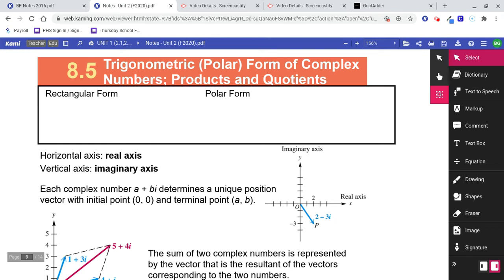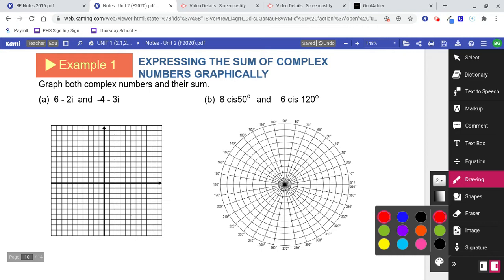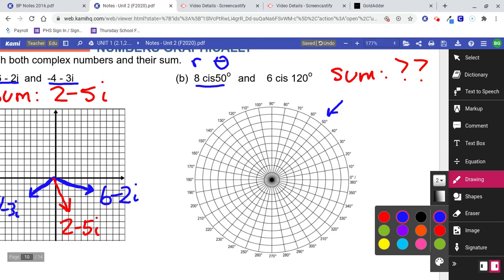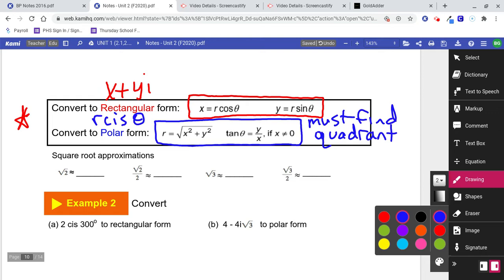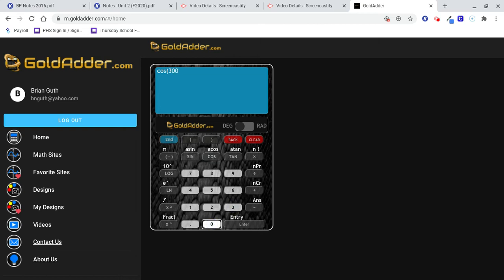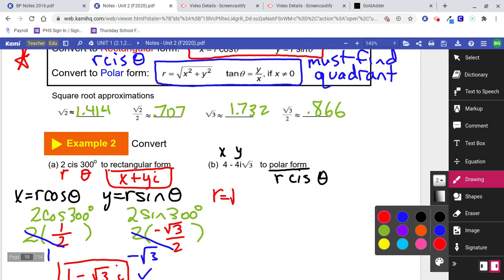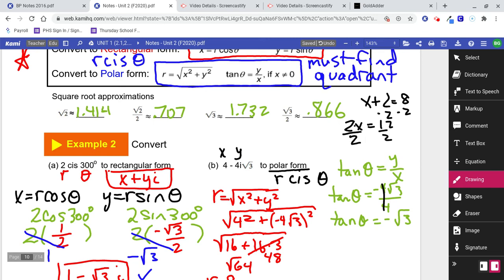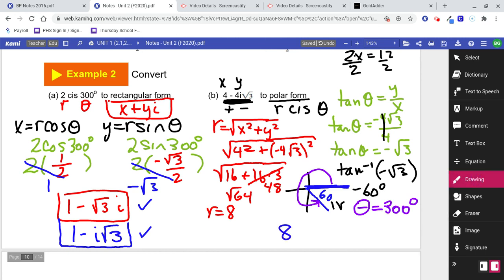CA 8.5 part1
College Algebra Notes: 8.5 Polar Form of Complex Numbers part1